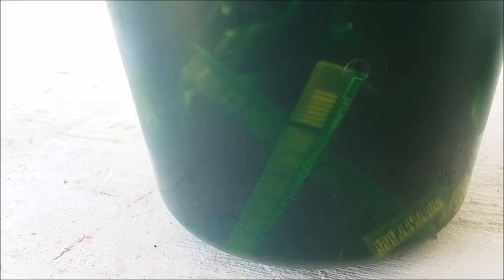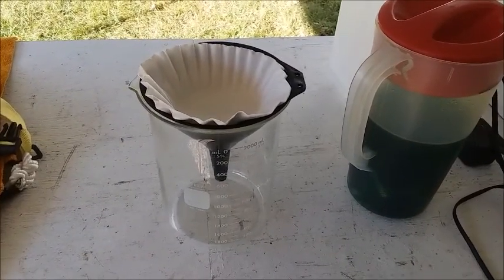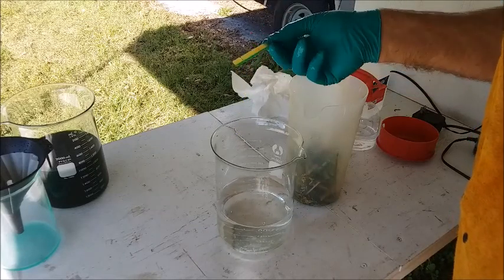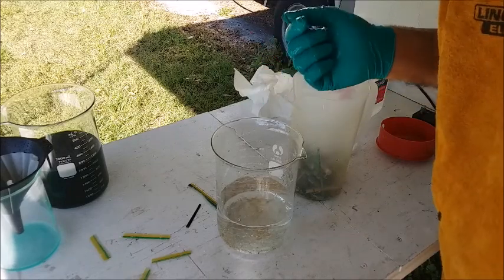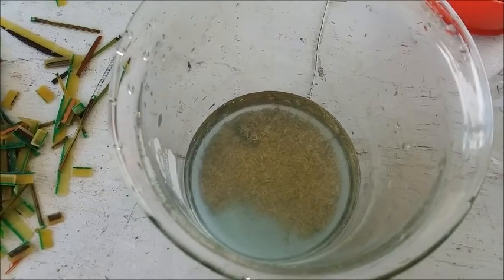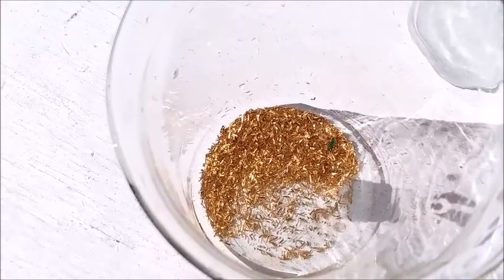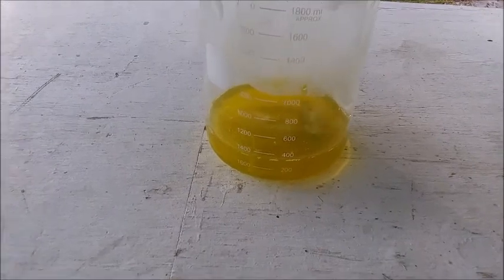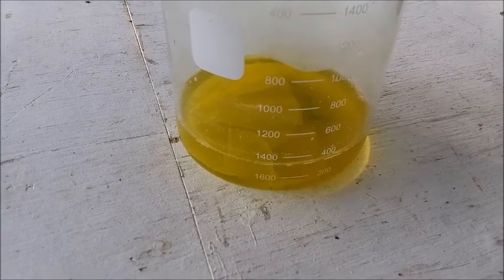Getting started in gold recovery from electronic waste - part 2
Here I explain how a person can easily get started in recovering gold from e-waste. Specifically gold plated fingers from circuit boards. In part 2 I cover how to remove the gold from the fingers, and how do dissolve the recovered gold in acid to begin the refining process. for more information.